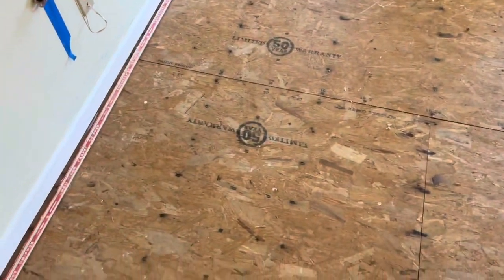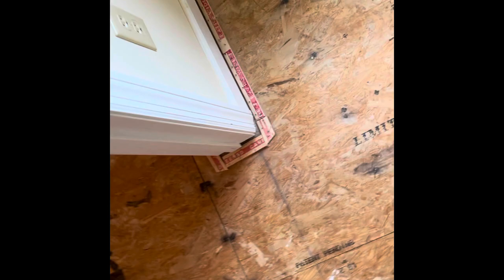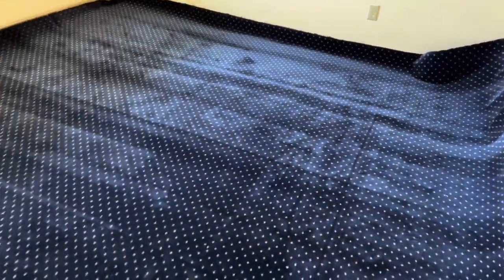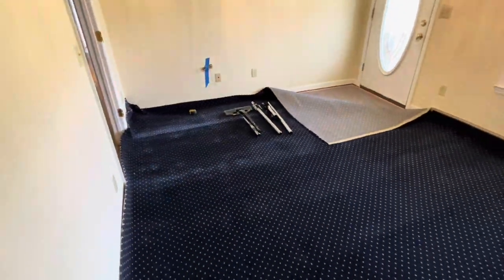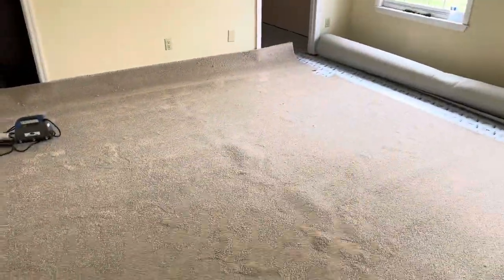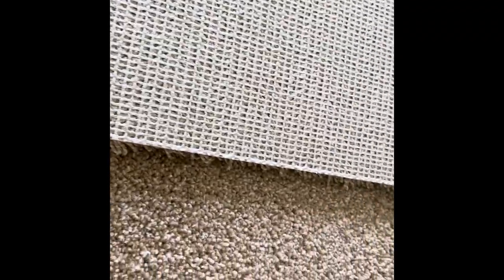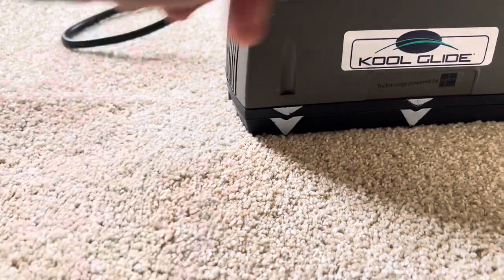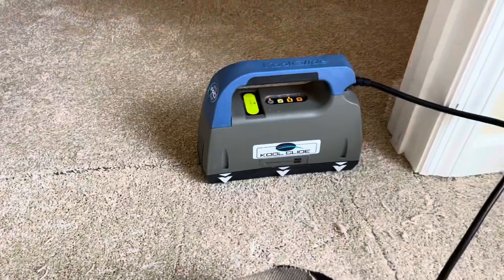The daily grind, Wilton face-to-face install￼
And today’s grind we install some Stanton carpet that is a Wilton face to face weave Plus do another room of regular carpet￼￼